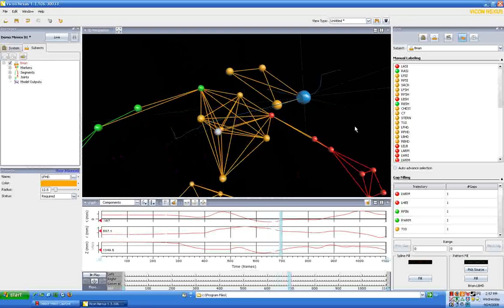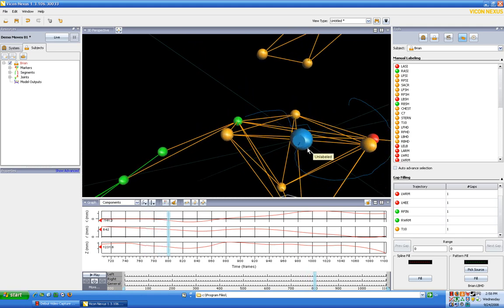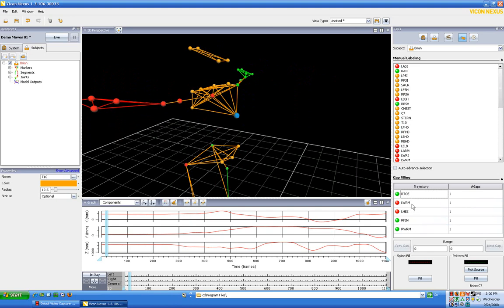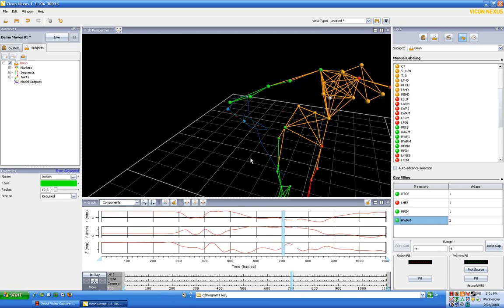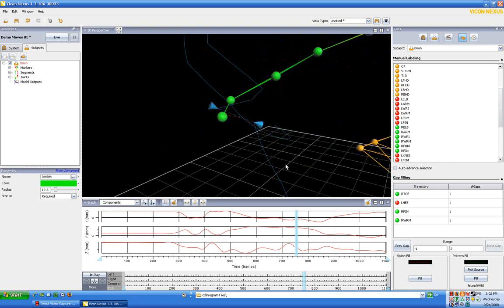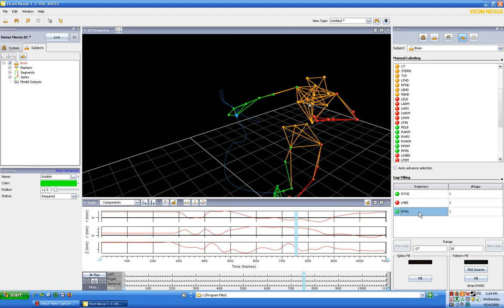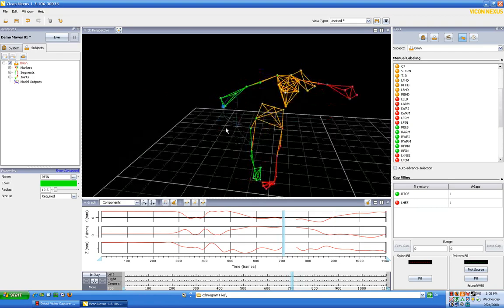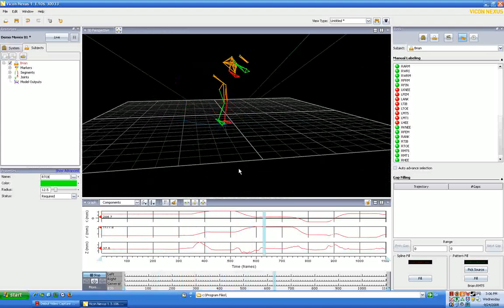Dynamic Labeling and Gap Filling Tutorial 4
Dynamic Labeling and Gap Filling Tutorial for Vicon Nexus